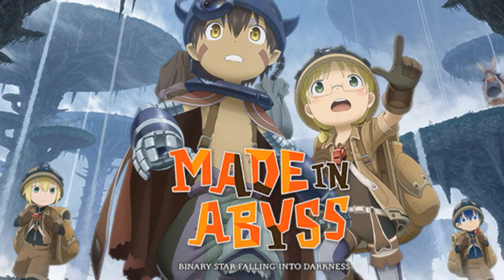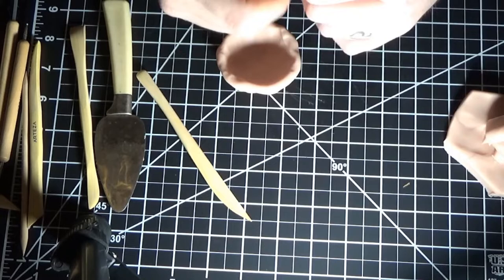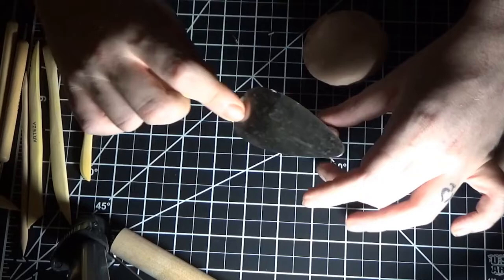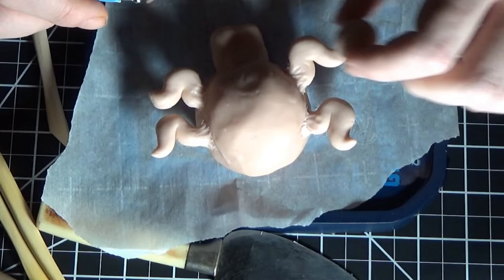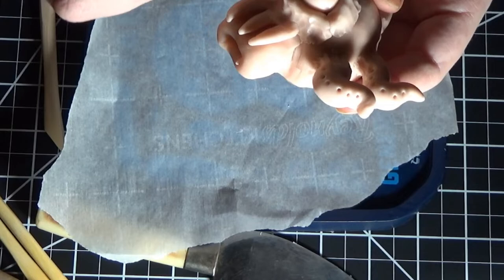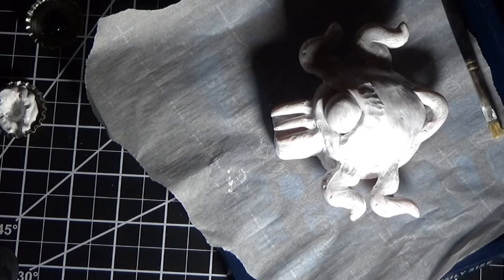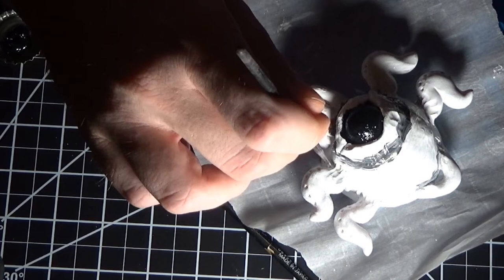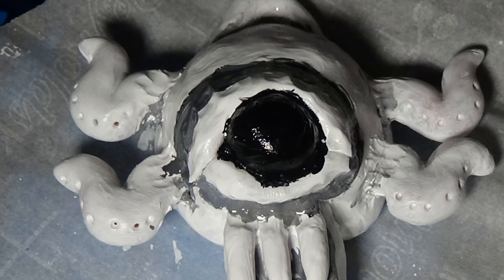How To Make Clay Whistle | Made In Abyss White Whistle | Polymer Clay Tutorial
How To Make Clay Whistle Made In Abyss White Whistle Polymer Clay, Making Custom White Whistle